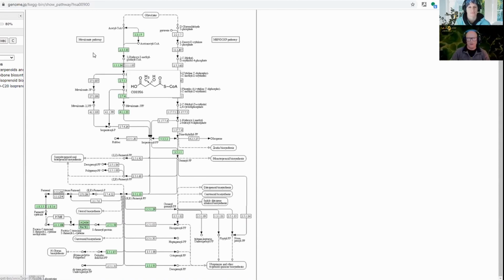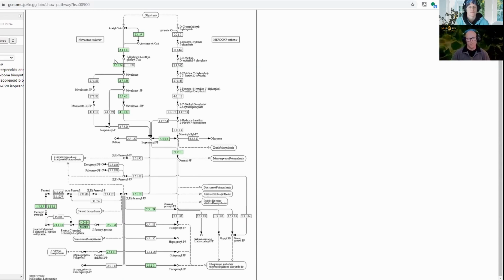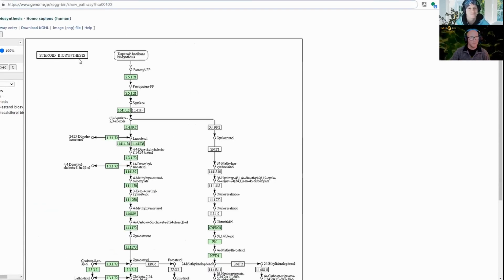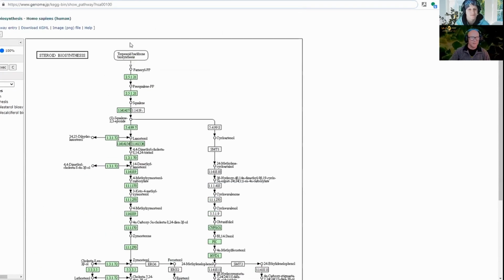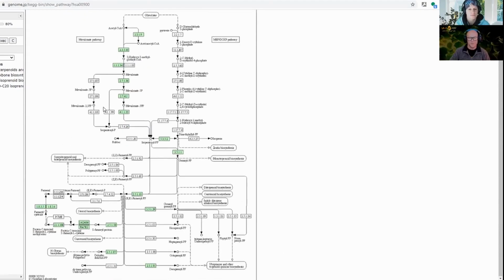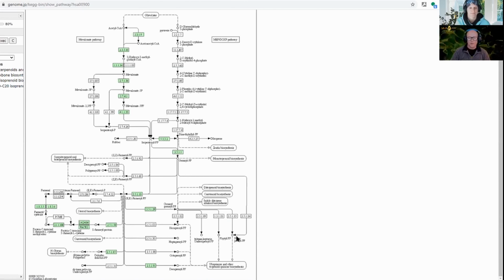Are Statins Really Safe? Professor Bart Kay Breaks Down the Science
Bart Kay is a professor in cardiovascular and respiratory physiology, exercise physiology, nutrition, research methods, and statistics. Bart has published a number of peer reviewed research and review articles, as well as book chapters. External consultancies include the NZ All Blacks, the NRL, and both NZ and Australian Defense Forces.